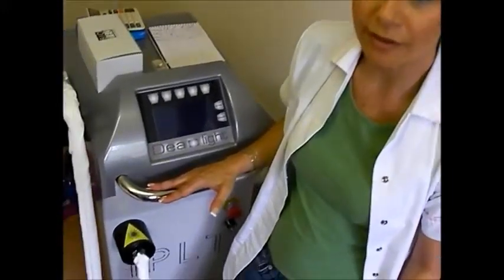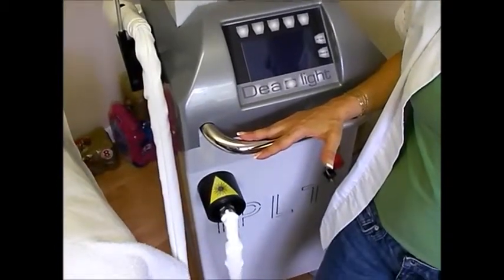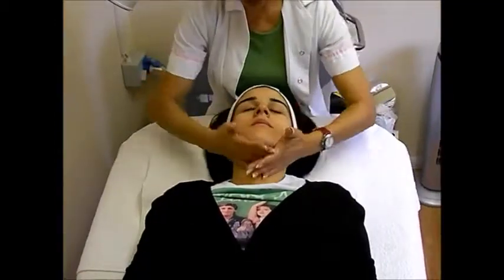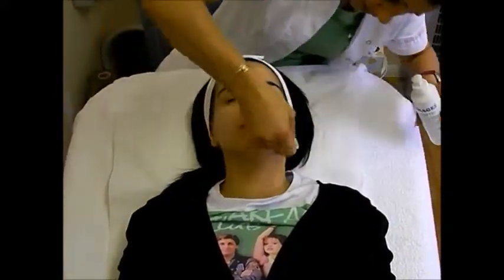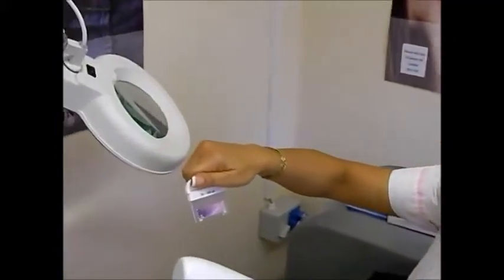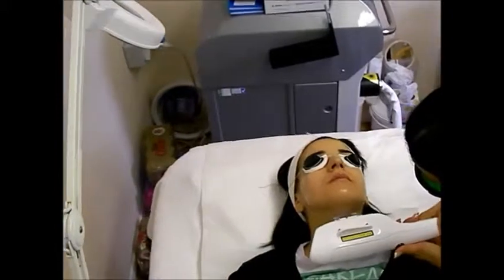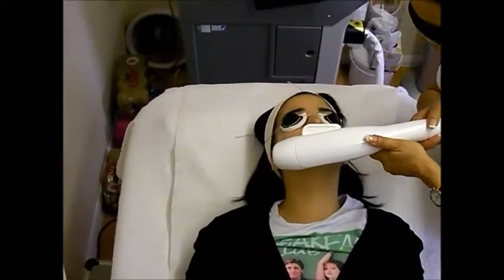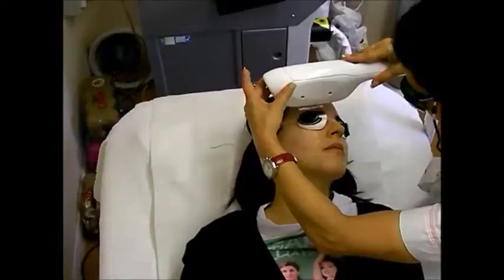Inside IPL with Milvia Pili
IPL is one of the most effective and popular hair removal and skincare treatments in the world. It's also quick, painless and the effects immediately visible.

Here Milvia demonstrates how effectively IPL removes dark Mediterranean hair.

This treatment is available for ages as young as 13 years old.

For a FREE consultation or to book a treatment, please contact Milvia or 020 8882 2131 or 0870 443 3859 or 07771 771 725